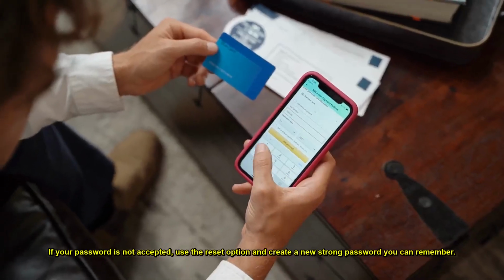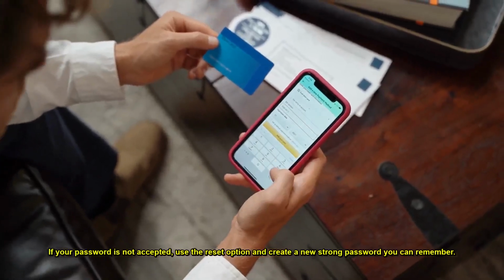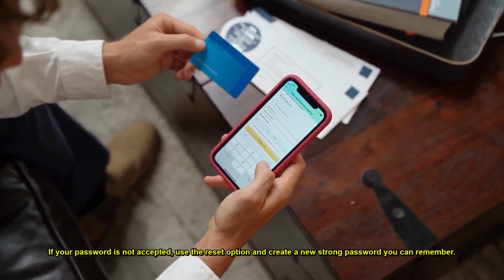How to Optimize Design Collaboration with Figma - Step By Step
Unlock the full potential of your design team with our comprehensive guide on optimizing design collaboration using Figma! In this step-by-step tutorial, we’ll walk you through essential tips and techniques to enhance teamwork, streamline workflows, and create stunning designs effortlessly. Whether you’re a beginner or looking to refine your skills, this video is your go-to resource for mastering Figma collaboration.